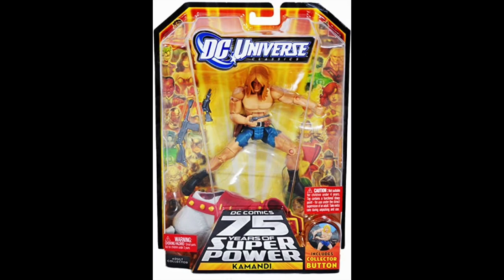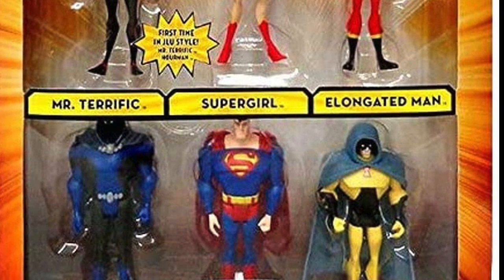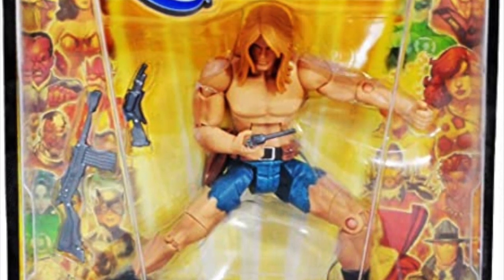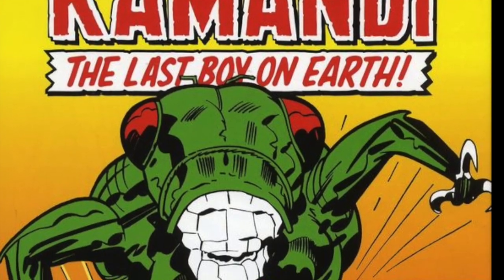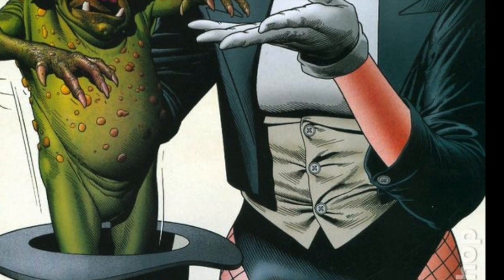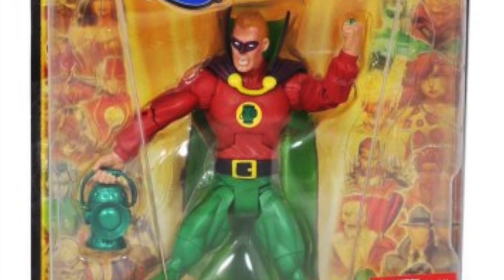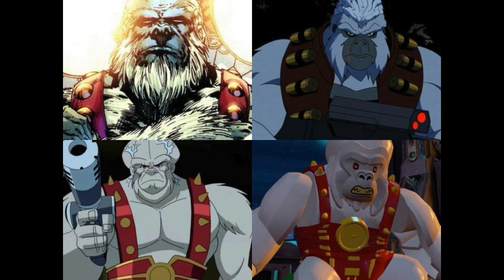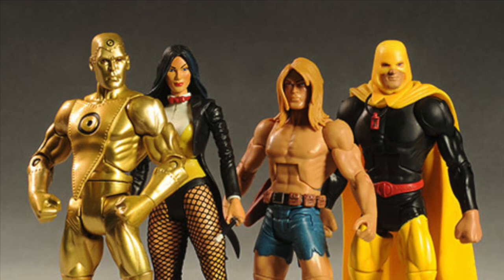Secrets of DCUC Wave 14 from Mattel. Kamandi! Green Lantern! Zatana! and more. How toys are made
Scott ToyGuru Neitlich talks about the 14th wave in Mattel's DC Universe Classics series of 6 inch action figures including Gold from the Metal Men Ultra Humanite, Alan Scott the original Green Lantern and more. Secrets of how toys are made and an inside Director's commentary!